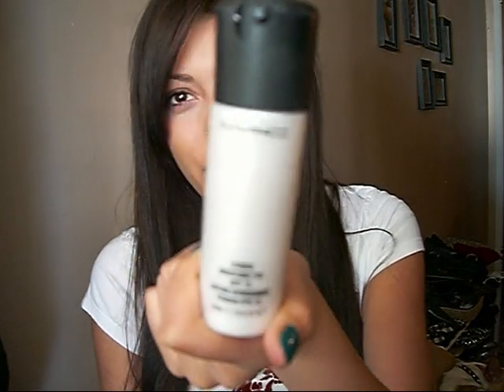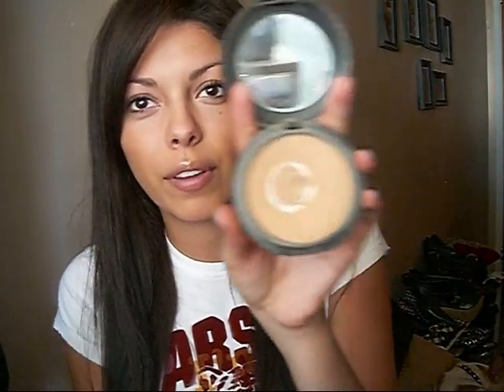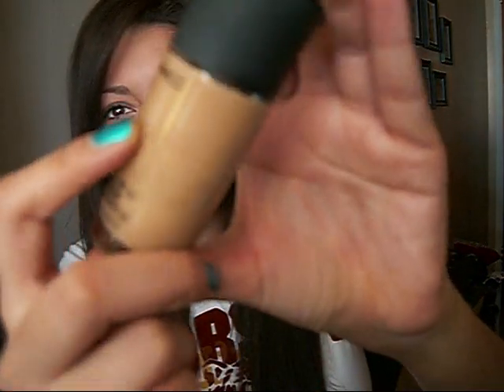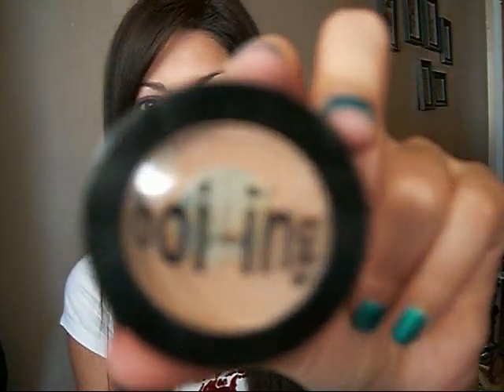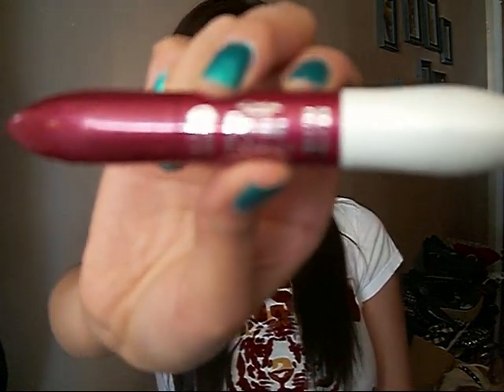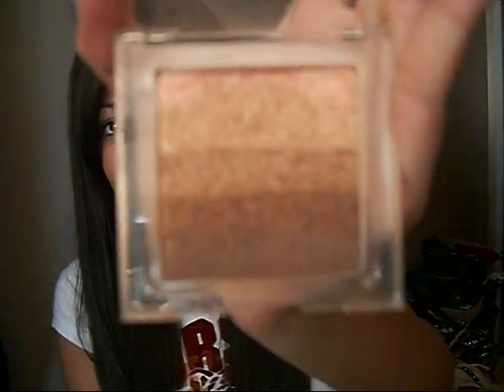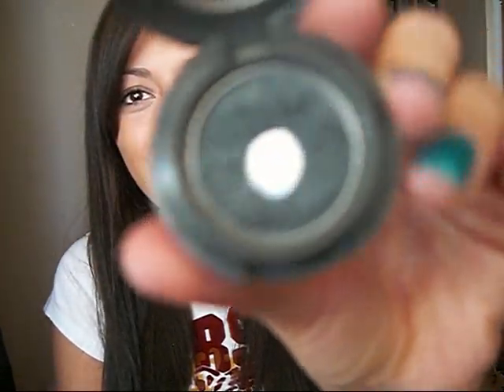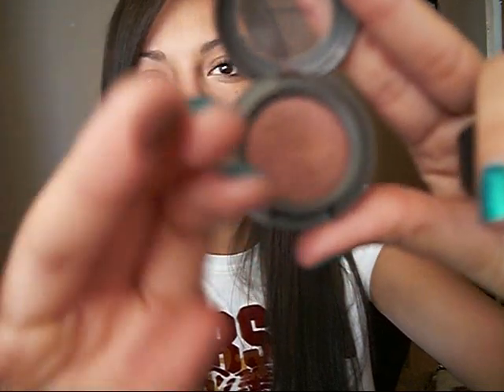Quick Make-Up: Favorites Part 1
Mascara:

Lashblast - CoverGirl, sold at drugstores
Double Extend - Loreal Paris, sold at drugstores

Bronzer:

"Wikiki Strip" - P.Formula, sold at drugstores